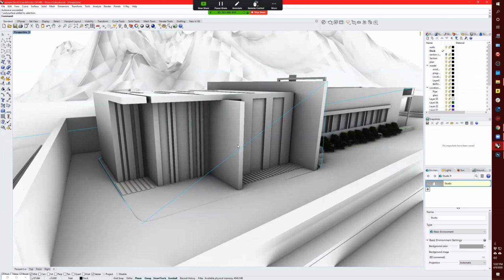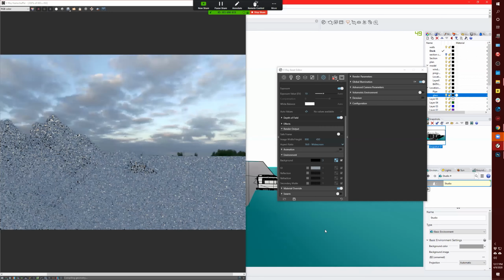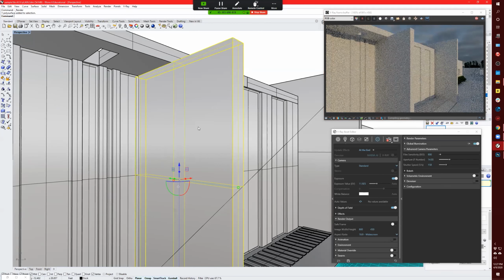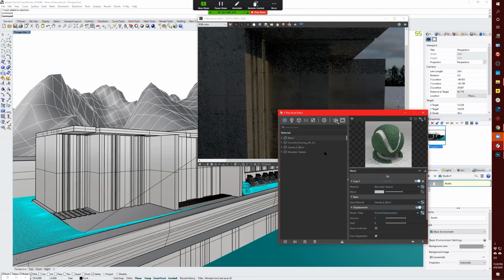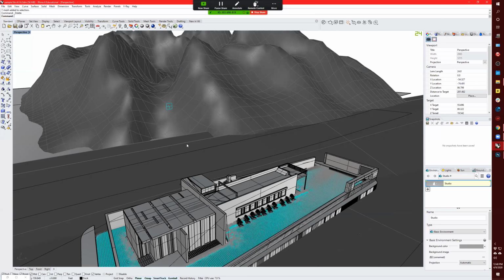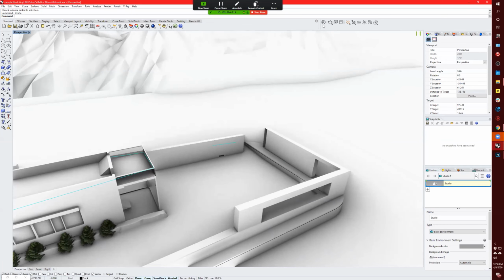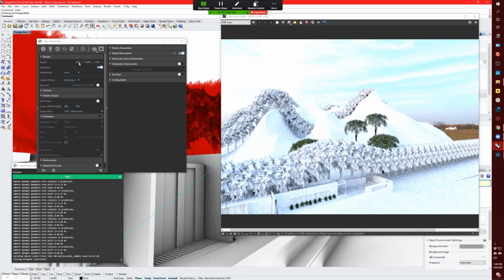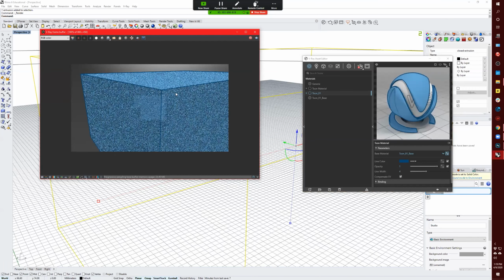Rhino & V-Ray | Rendering an Animation - Workshop 01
Display Modes
Render
Lines
Abstract
Snapshots

Render
Object
Material
UV
Lights

The Visual Mode has become a way for me to give back to the community that has always been there for those who look to improve themselves and develop multi-disciplinary passions.

If you have a passion for design and content, consider joining our community!

Get files to get you started on a number of projects for FREE!

Podcast!